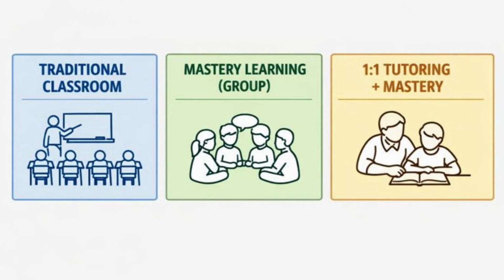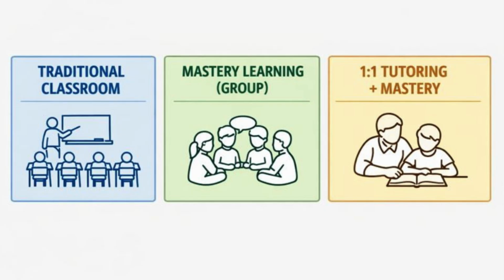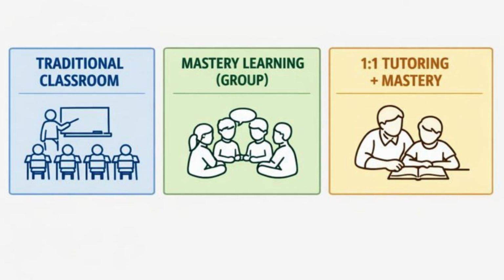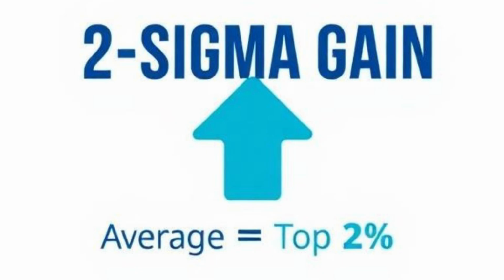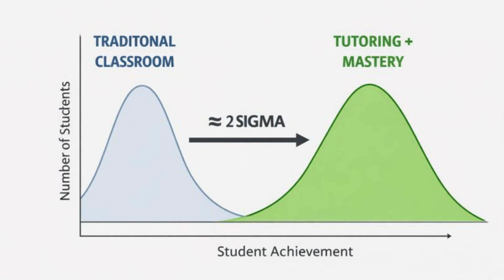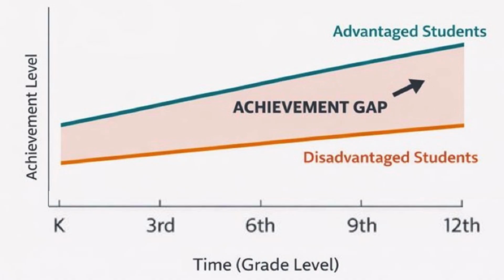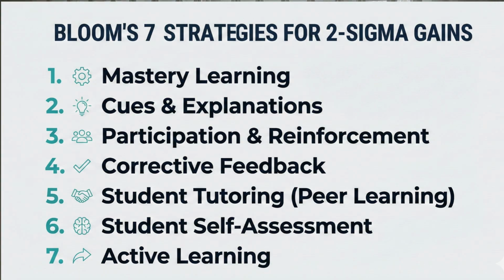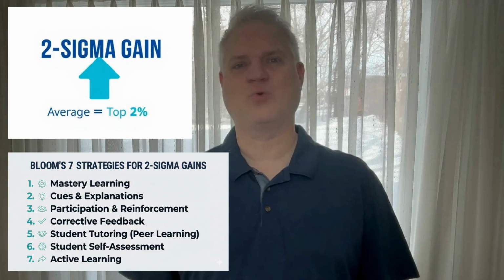Benjamin Bloom's 2-Sigma Studies - Episode 1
Understanding the Research